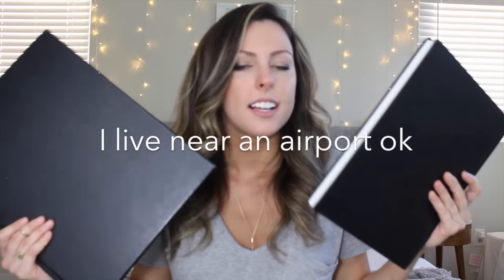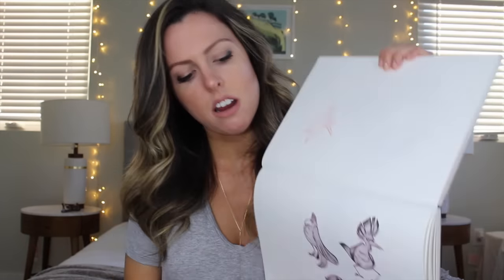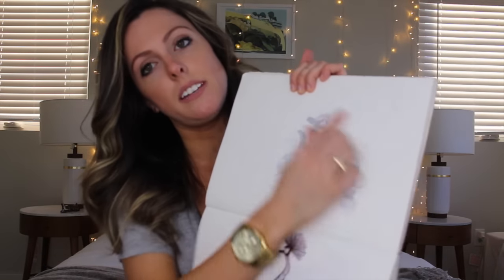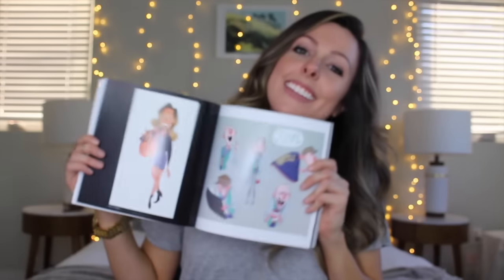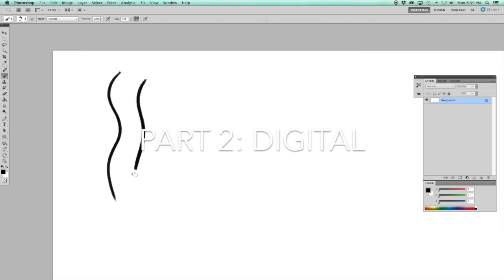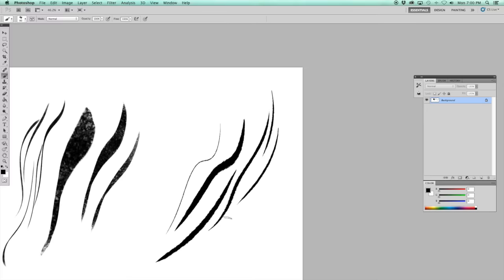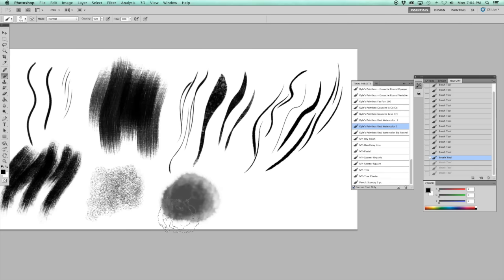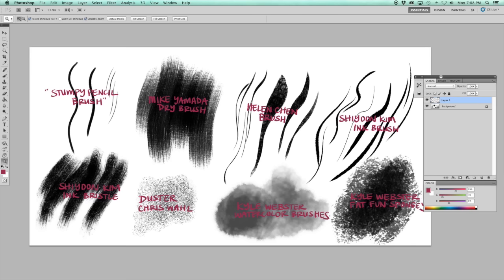MY ART SUPPLIES & PHOTOSHOP BRUSHES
sorry about the focus my lens got excited

Mike Yamada Brushes (scroll to bottom, download Tool Presets)

Kyle T. Webster Brushes: now available exclusively in Photoshop CC!